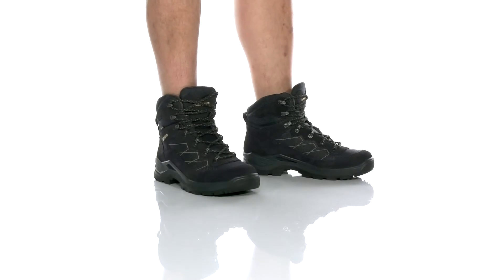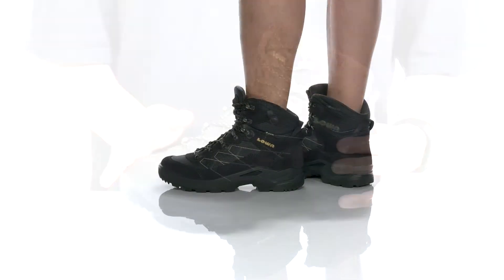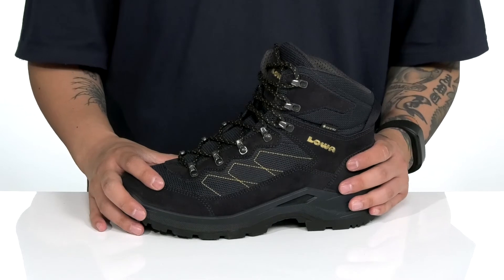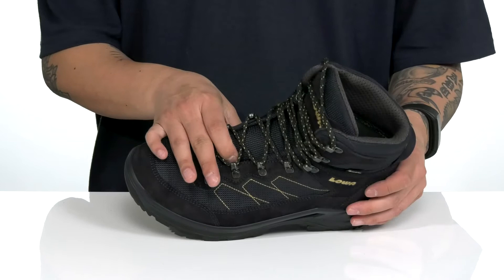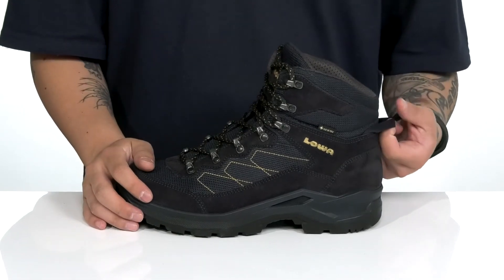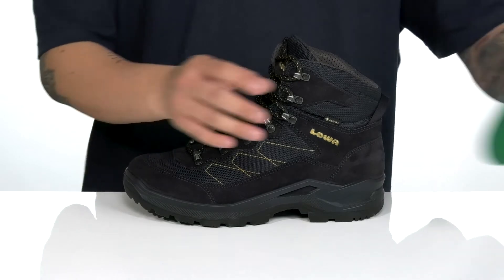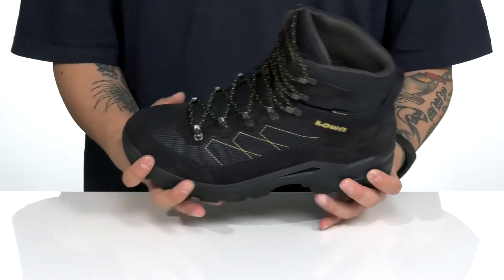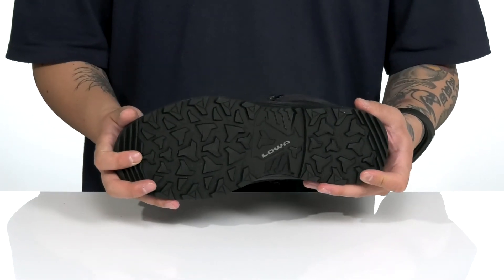Lowa Taurus Pro GTX Mid SKU: 9482572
The LOWA&trade; Taurus Pro GTX Mid lace-up boot is your next step into a lightweight, breathable hiking boot. With protection and durability built in, this water-repellant shoe is ready for wherever the trail takes you.
Monowrap&reg; polyurethane frame provides exceptional comfort and support in a lightweight build.
GORE-TEX&reg; Panda waterproof membrane provides an extra layer of polyester lining to lightly insulate the boot to keep out the wet elements and provide added warmth.
DuraPU&reg; midsole provides shock absorption and durability.
Lace-up design with seven pairs of eyelets, and padded tongue and collar for support.
Leather upper with lightweight textile paneling.
Polyurethane foam insole with moisture-wicking technology to ensure a comfortable wear.
Rubber outsole with 5mm deep lugs for superior traction on all terrain.
Imported.